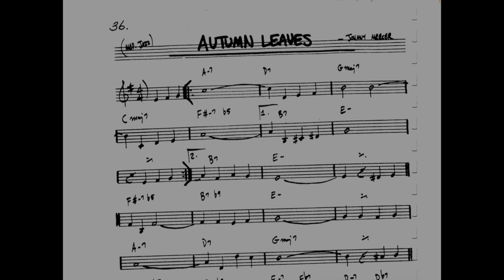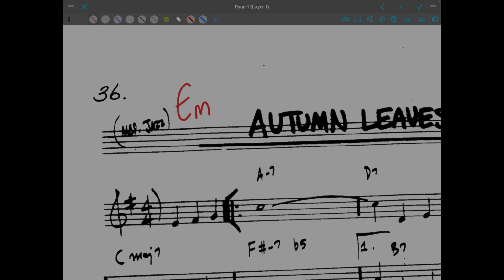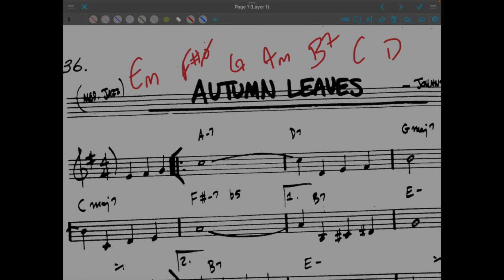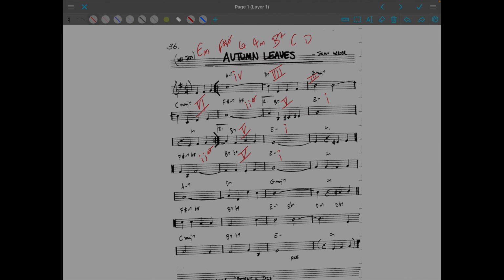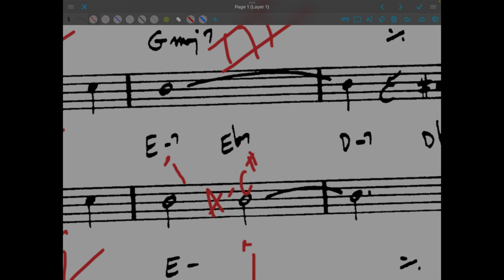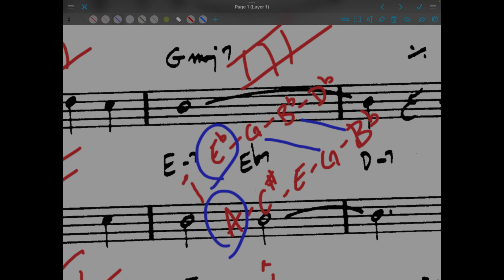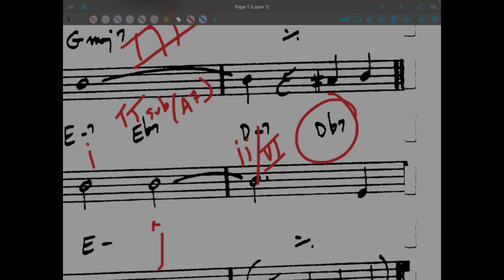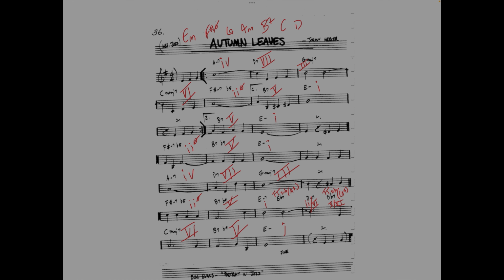Theory Thursday: Autumn Leaves Chord Analysis